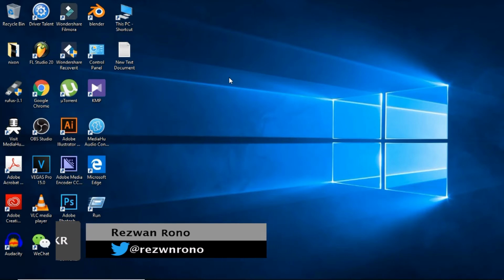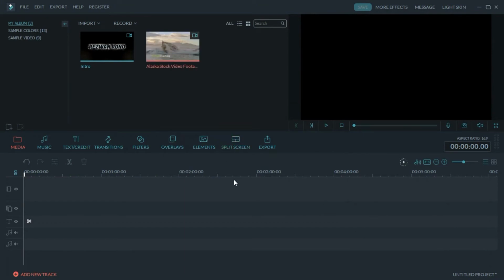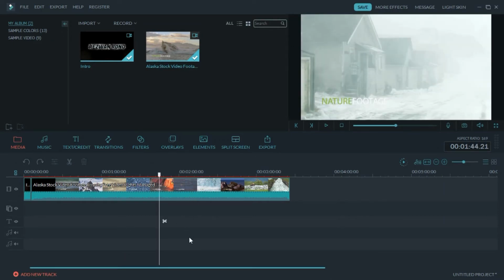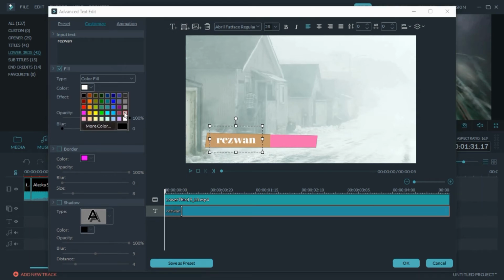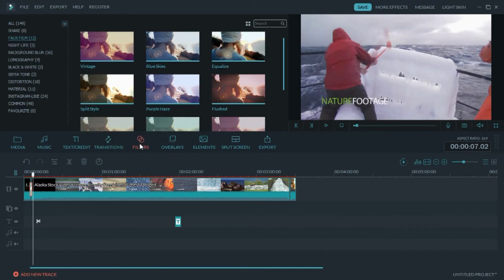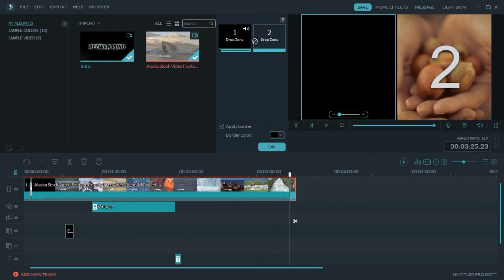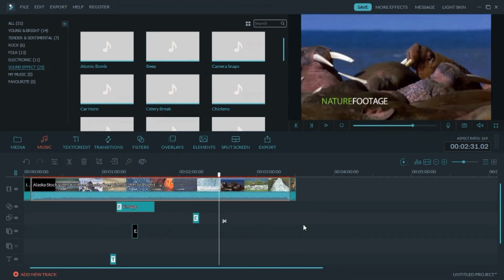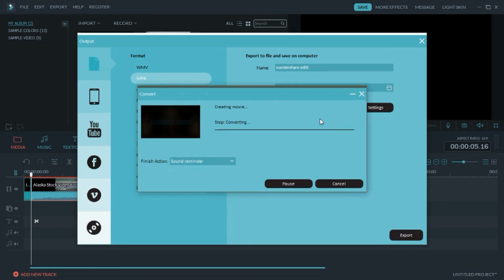How to Edit Videos With Wondershare Filmora | Video editing tutorial beginners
In this tutorial you will learn how to edit videos with Wondershare filmora || Beginner Lesson || Learn Video Editing in 5 minutes

Filmora video editing tutorial for beginners.